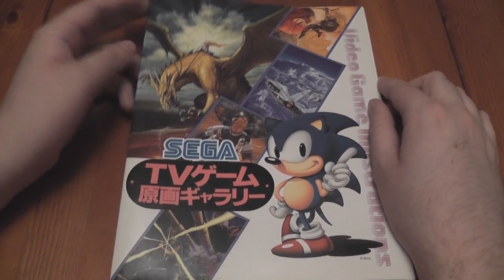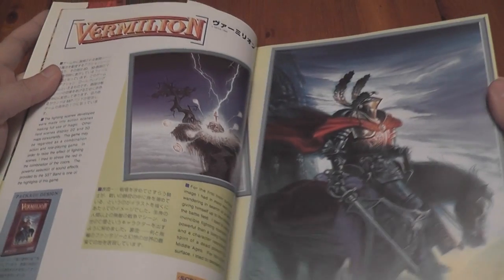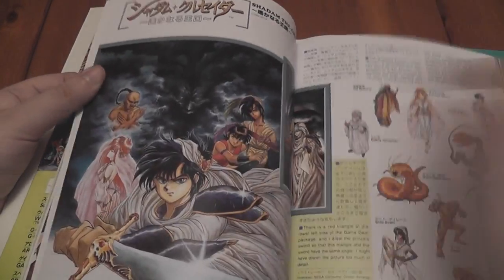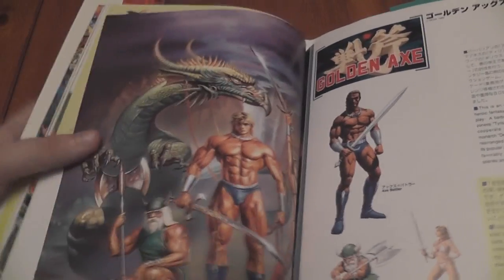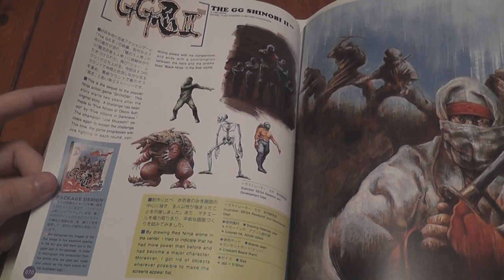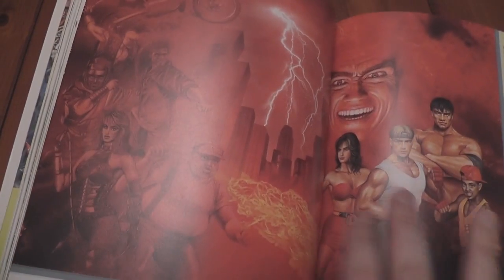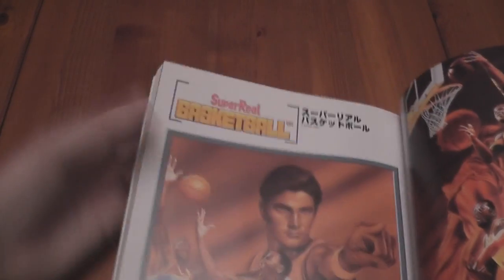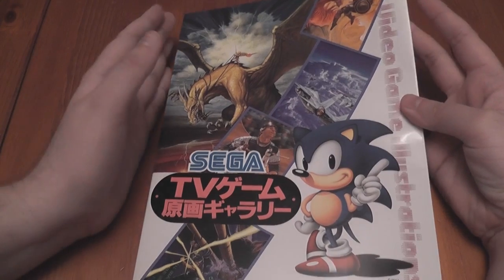Sega Videogame illustrations Art book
I managed to find a very rare copy of the Sega Videogame Illustrations artbook, or the 'Sega TV game gallery' as it's called in Japan.

It's a collection of artwork from various Sega games dating from the late 80's to early 90's.